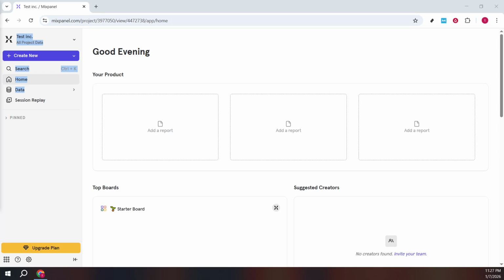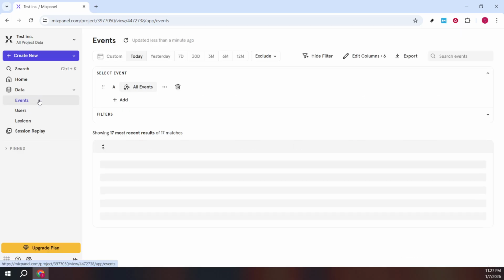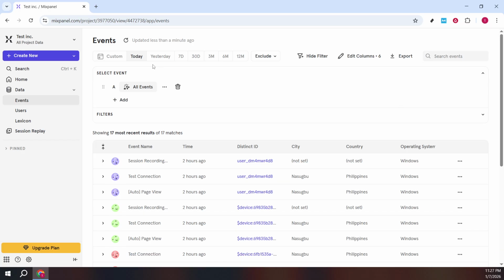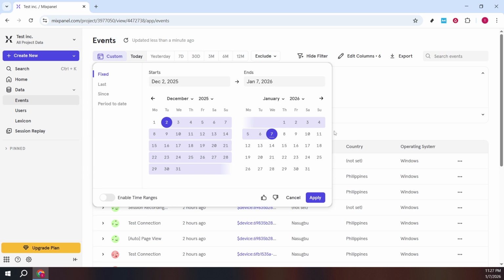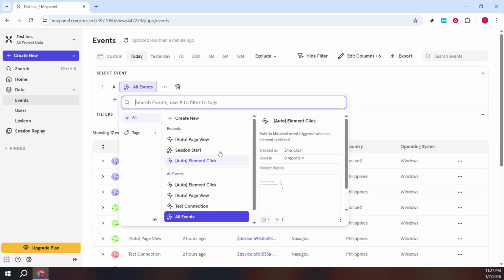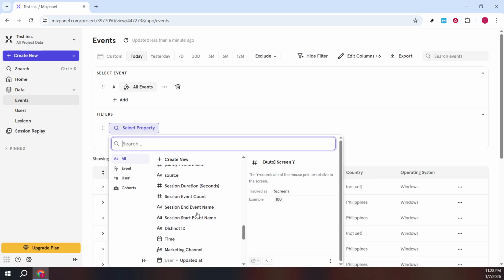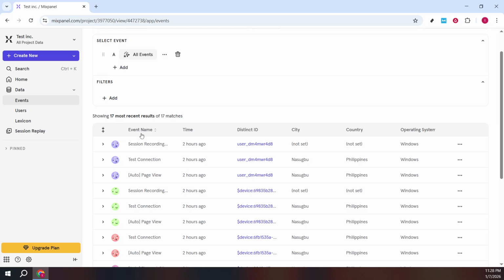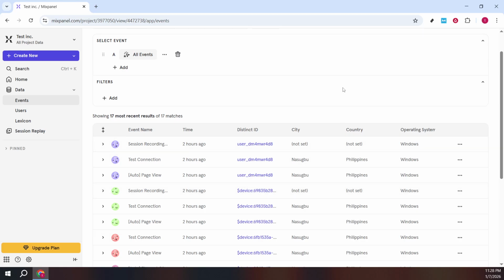How To Track Events In Mixpanel [2026 Guide]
How To Track Events In Mixpanel